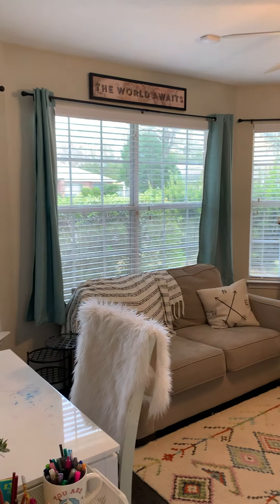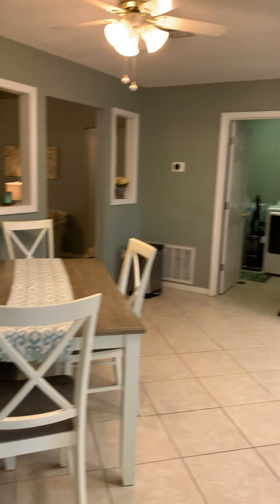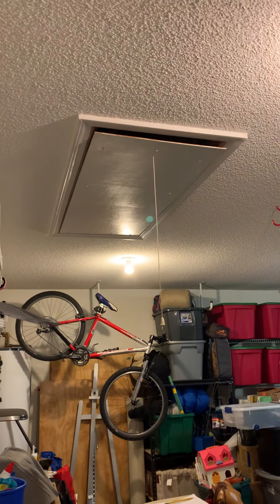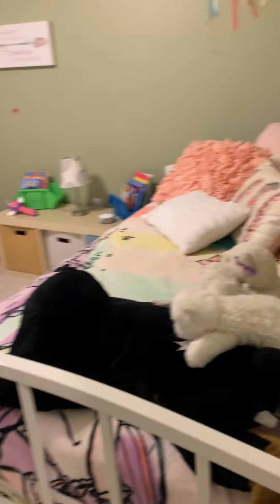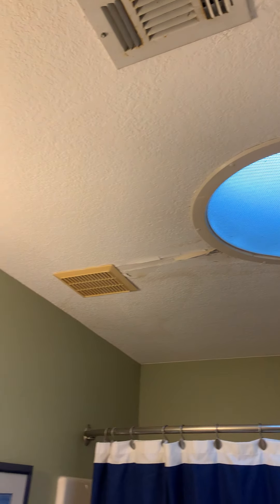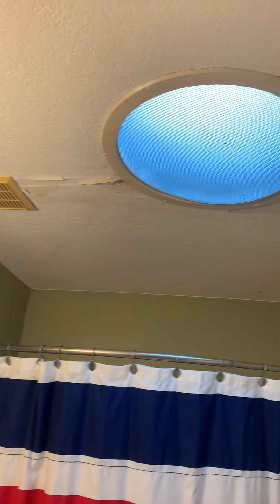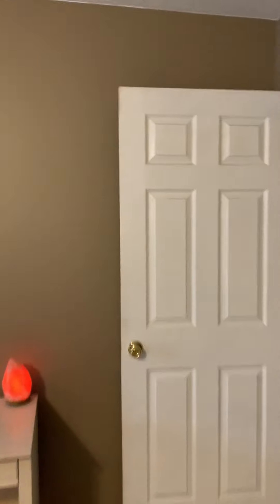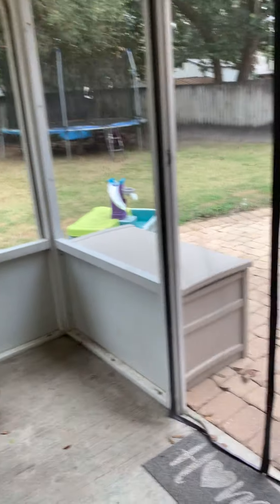4245 Shawoe interior